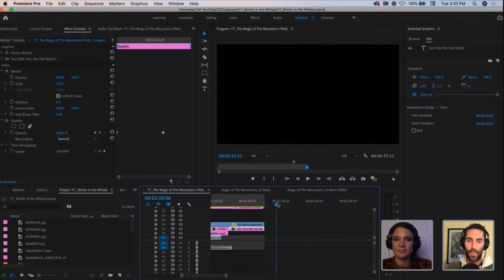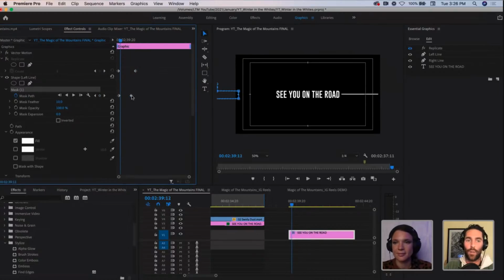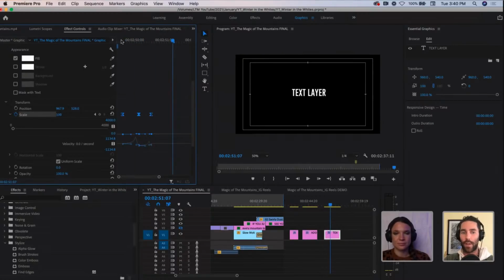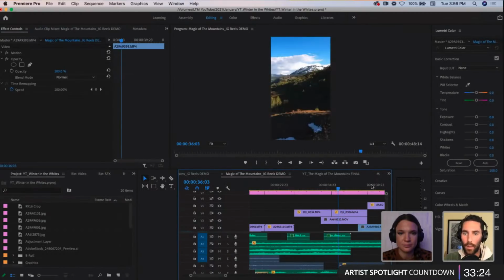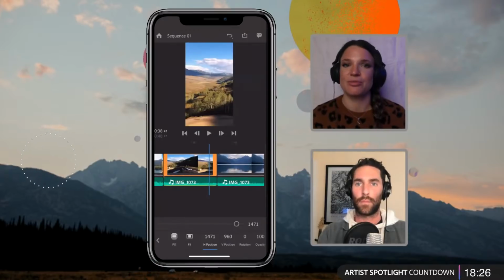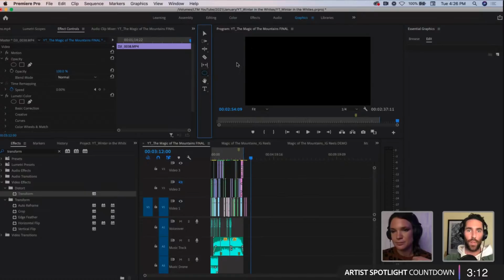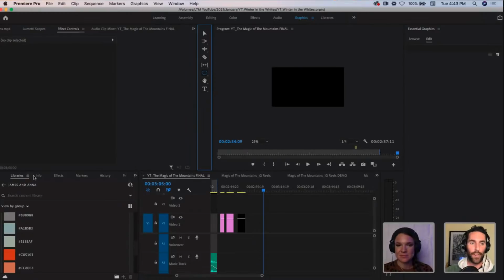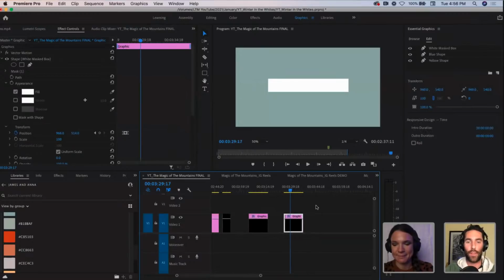Workflows for Editing Social Videos w/ James Bonanno & Anna McNaught - Pt 2 | Adobe Creative Cloud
Tune in with Video Creator James Bonanno and Photographer Anna McNaught James from Leave the Map, as they share their process for creating social videos. In this two part series, James and Anna will take you through their post-production process for a social marketing campaign. Learn how they organize their footage in Premiere Pro, collaborate using CC Libraries to work in multiple apps, and add special effects with After Effects.

Guest James Bonanno is a creative director, video editor and full-time content creator:

Chapters
00:00 Start
04:00 Recapping yesterday’s work
10:00 Previewing examples of today’s task
12:00 Working with anchor points and essential graphics
14:15 Copy & Paste elements in a projects
15:15 Advice for using text in a project
17:00 Working with keyframes
19:00 Experimenting with animation effects
32:15 Creating your own motion graphics templates
36:40 Advice for working with masks in Premiere Pro
45:00 What is an adjustment layer and how do you use them?
01:05:00 Working in Rush mobile
01:14:20 Adding visual effects in Rush mobile
01:19:00 How to easily edit a voice-over in Rush
01:26:30 Creating a title card